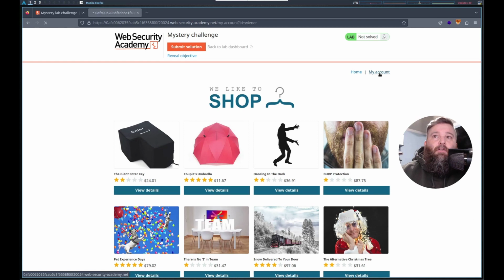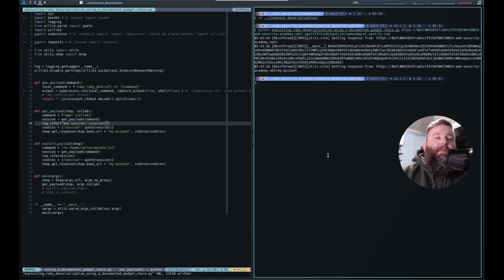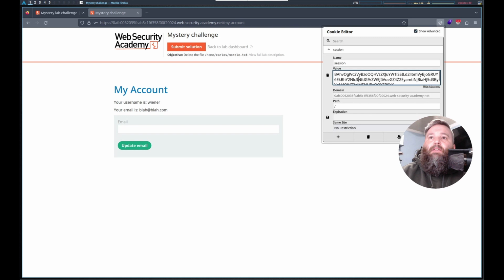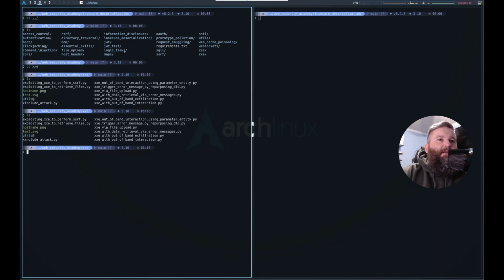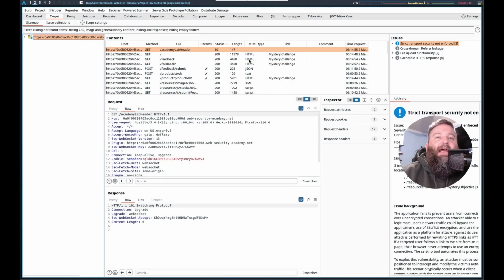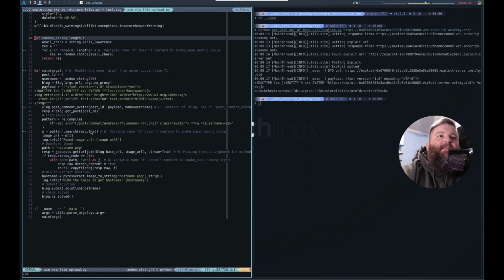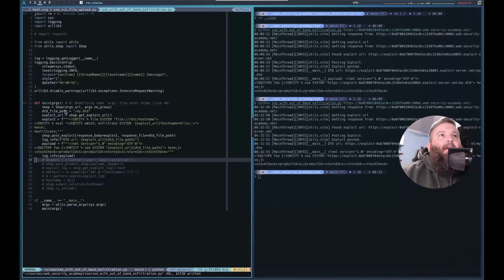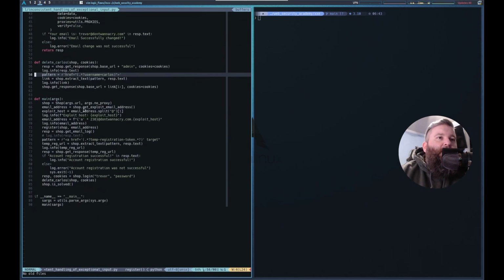Web Security Academy | Mystery Challenges | Practitioner - 3